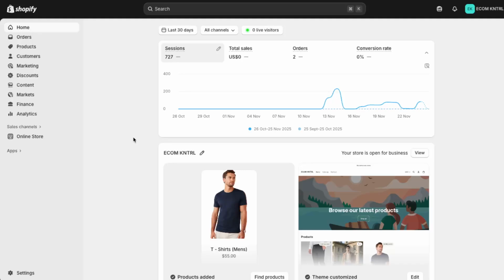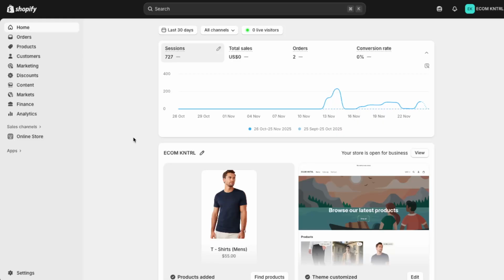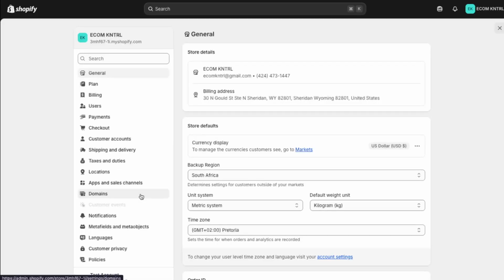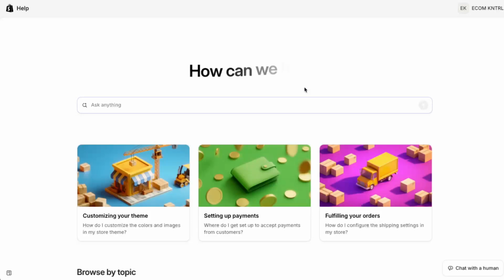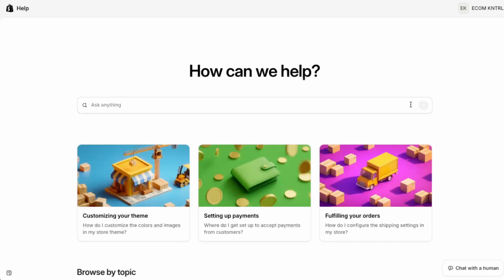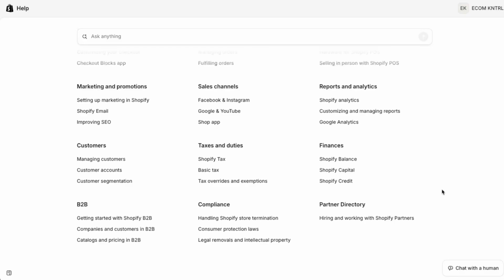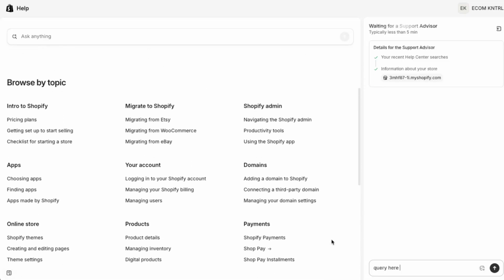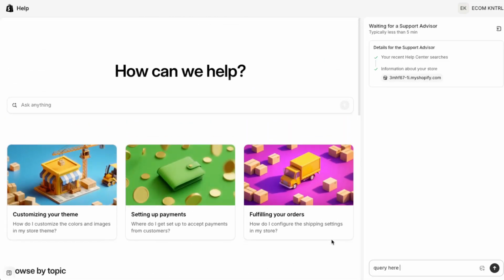How to contact Shopify customer support (2026 update)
This video shows you how to contact Shopify customer support quickly through the updated 2026 help portal. You’ll see how to access live chat, email support, documentation, community forums, and contact options from inside your admin. Whether you have a billing issue, a theme problem, or app conflicts, this guide helps you reach support fast and without confusion.